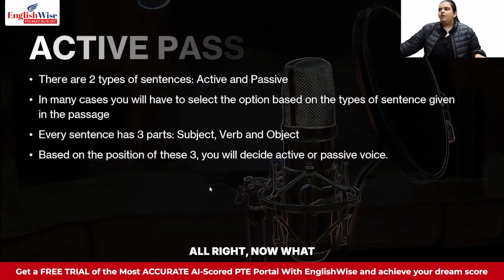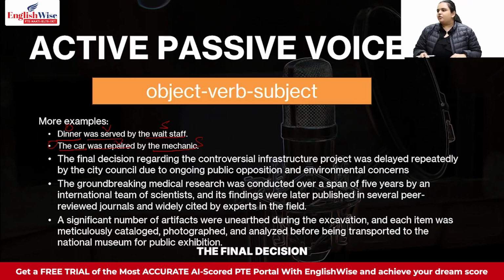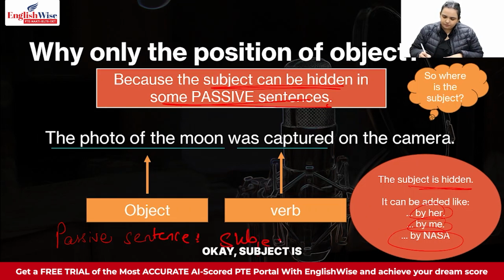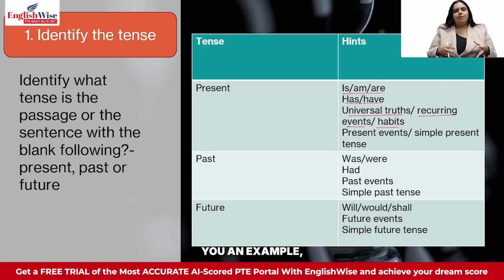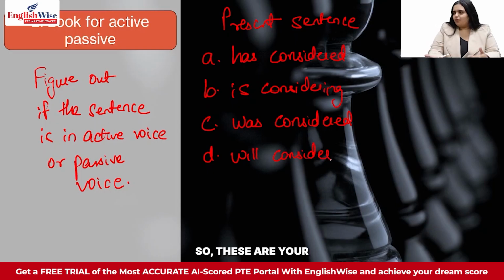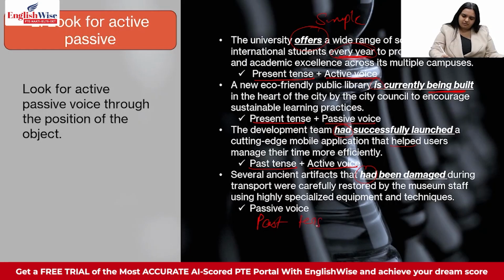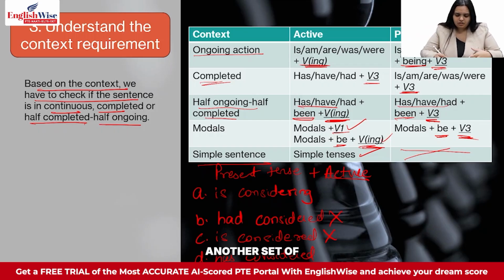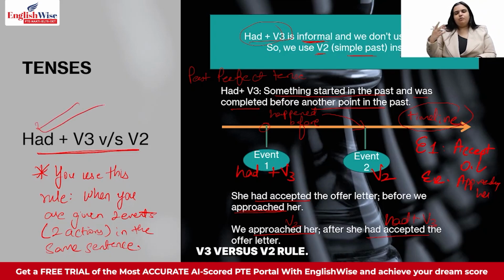📘 Reading Grammar – Active vs Passive Voice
Confused between active and passive voice in PTE Reading? This is where many students lose marks without even realising it.

In this session, Drashti Ved explains how to identify and use both voices correctly — so you can improve accuracy in Reading Fill in the Blanks and overall grammar-based questions.

📌 Understand sentence structure
📌 Spot the correct voice instantly

Mastering basics like this can make a big difference in your final score. 🎯

Follow EnglishWise for more grammar tips, strategies, and exam guidance.

🎯 Take a Free Mock Test with AI Scoring & Scorecard

🌍 Our Branches:
Australia: Adelaide | Brisbane | Canberra | Gold Coast | Melbourne | Parramatta | Perth | Sydney CBD
International: UAE | Vietnam | New Zealand | India (Online) | Lahore | Karachi | Amritsar | Nepal

🔹 PTE Classes
🔹 NAATI CCL Coaching
🔹 OET Preparation
🔹 General English
🔹 IELTS Preparation
🔹 ISLPR Coaching